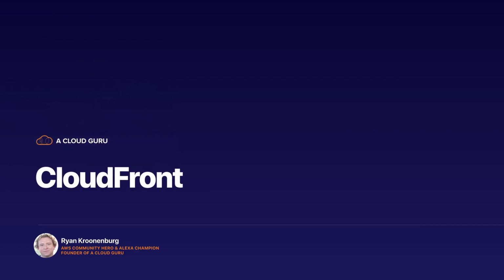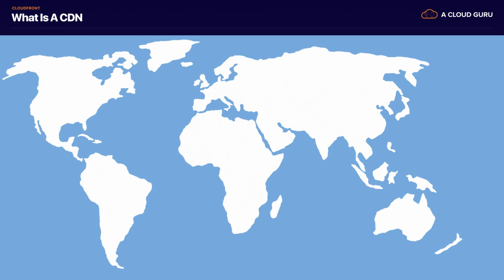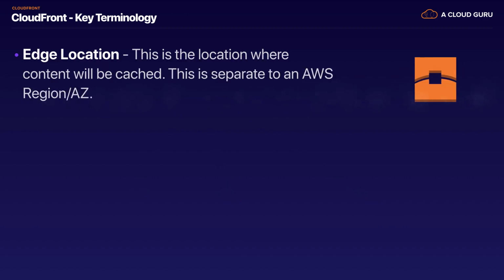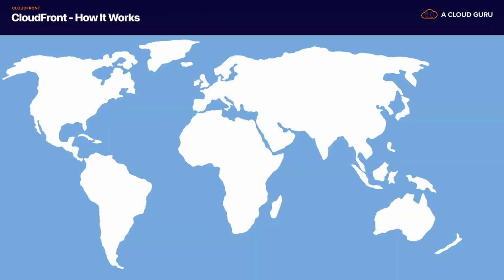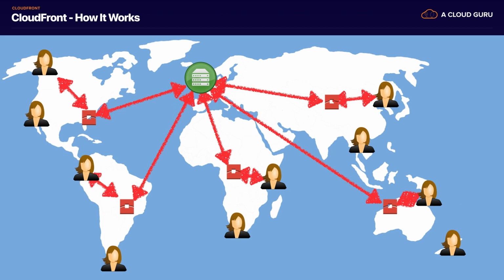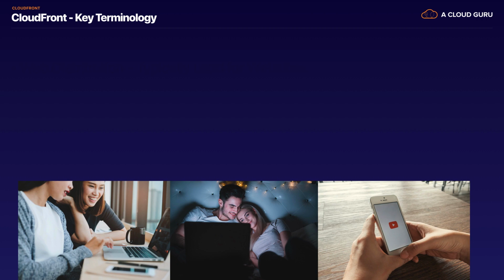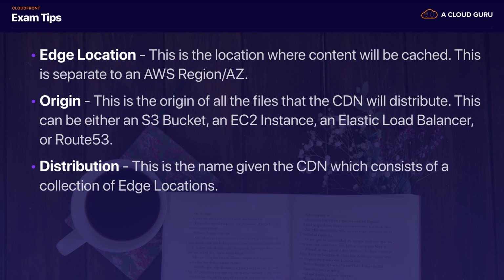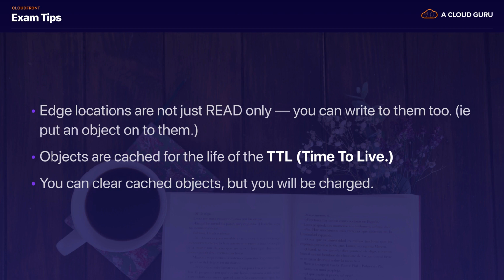What is cloudfront क्या है, केसे सेटअप करें | how to setp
What is AWS CloudFront aws cdn servergyan cloud?
This is the fundamental lecture of Cloudfront. What are CDN and edge locations?

This "AWS CloudFront” video will introduce you to the fundamentals of AWS CloudFront and also explain various Content Delivery concepts. Following is the list of content covered in this session:

1. What Is AWS?
2. Need For AWS CloudFront
3. What Is AWS CloudFront?
4. How does Content Gets Delivered?
5. AWS CloudFront Applications
6. Demo- AWS CloudFront Distribution

AWS Cloudfront 1what is cdn in hindi#7content delivery networkwhat is edge locationwhat is regional edge cache#11aws cdn setup#5aws cloudfront video streaming#30how edge location works in AWS#12aws solution architect tutorial in hindi/urducloudfront in aws#2cloudfront signed url#26cloudfront s3 static websiteaws cloudfront tutorial#3aws cloudfront in hindi#1aws cloudfront ssl certificateaws cdn pricing#5aws cdn configuration#5aws cdn load balancer#8